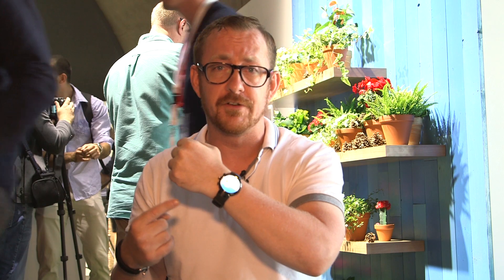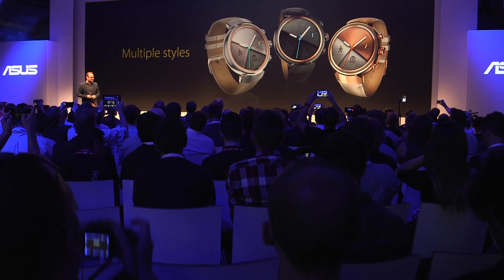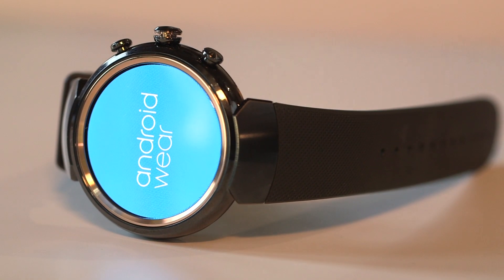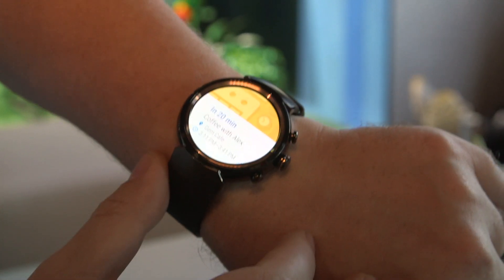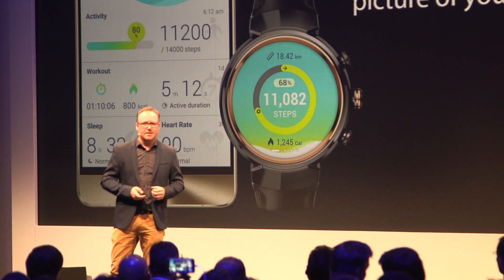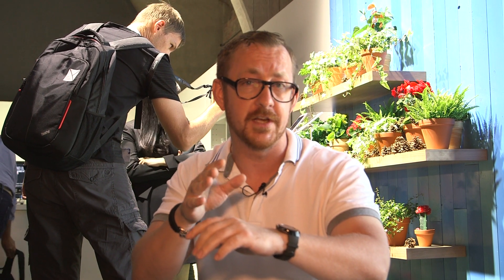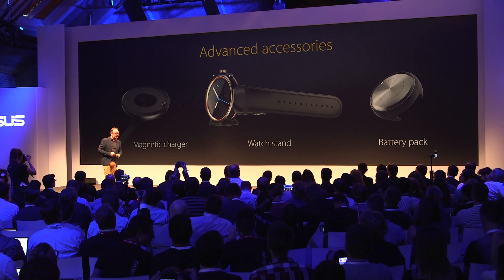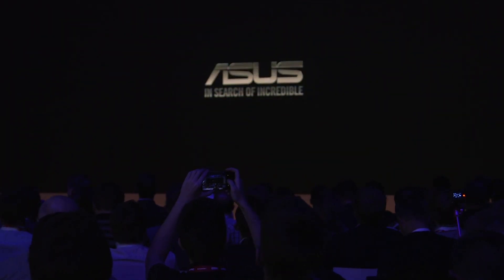Asus ZenWatch 3: Hands-on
A smartwatch with looks and (battery) power.